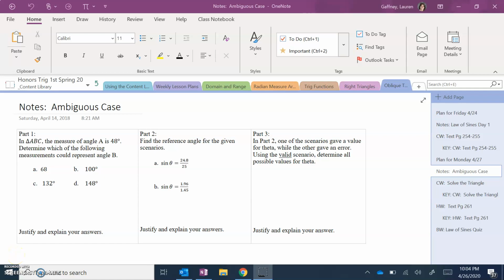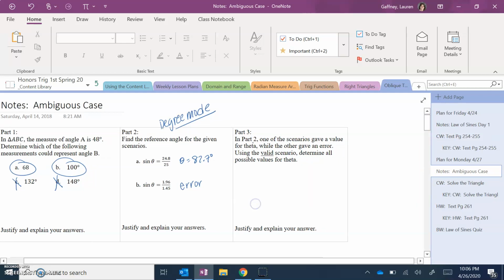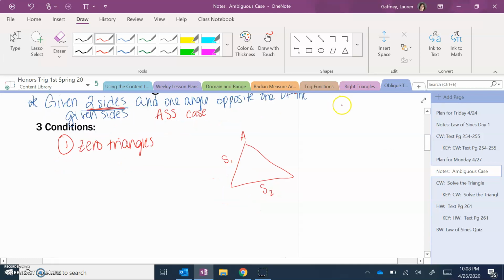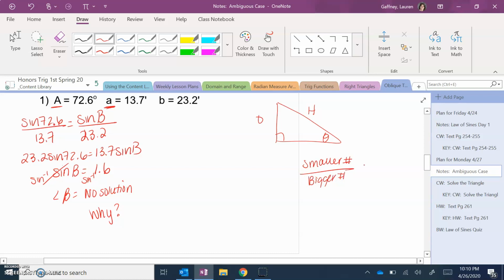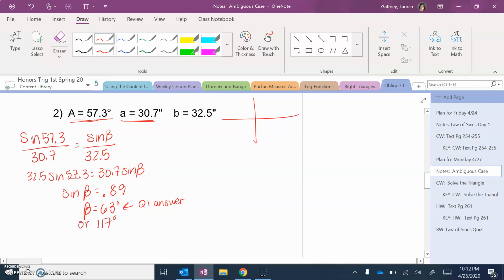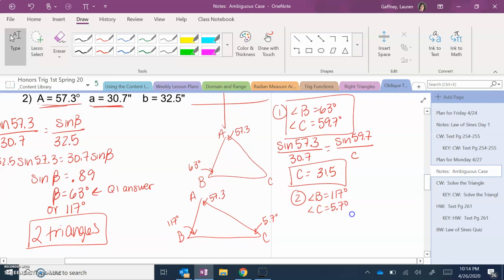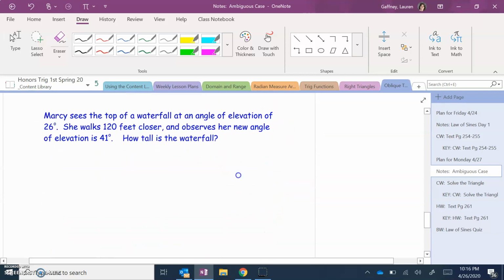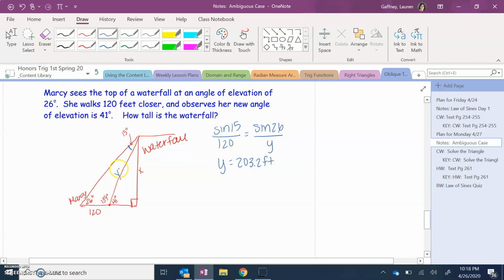Notes: Ambiguous Case